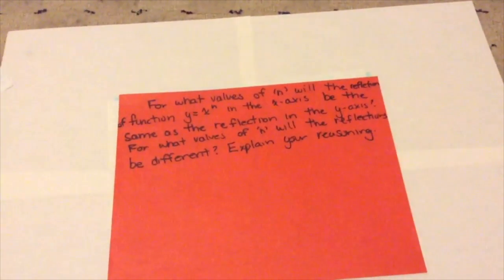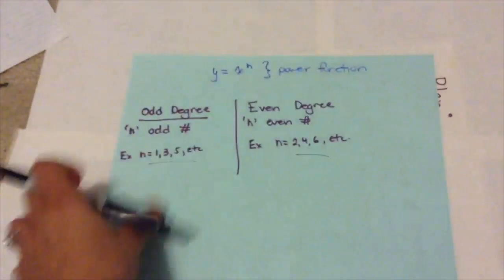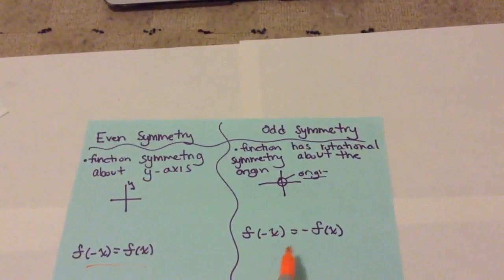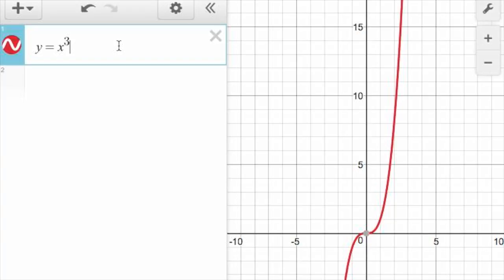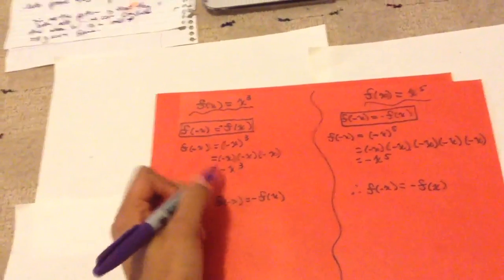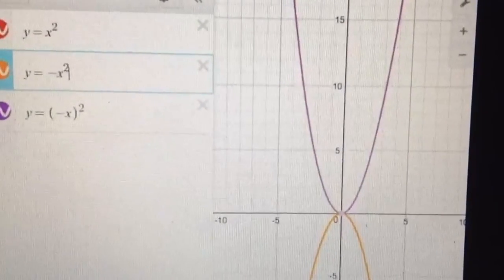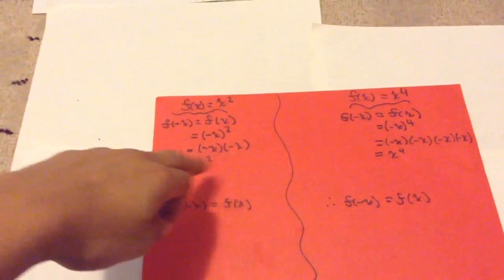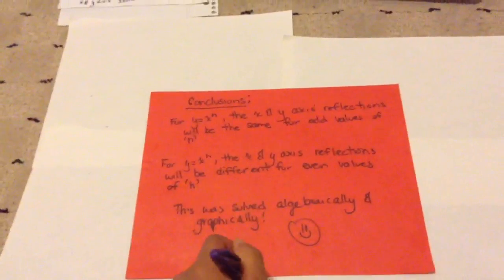Jabouri, Alexandra: Pg 158 #11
This video is about Jabouri, Alexandra: Pg 158 #11